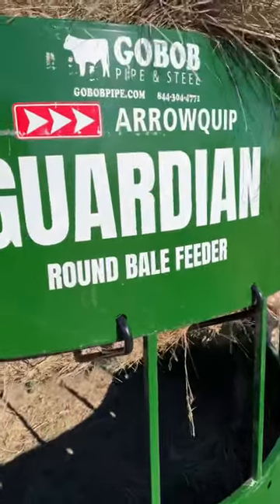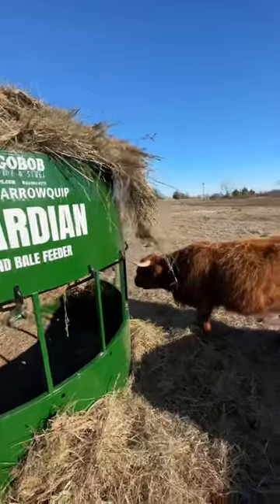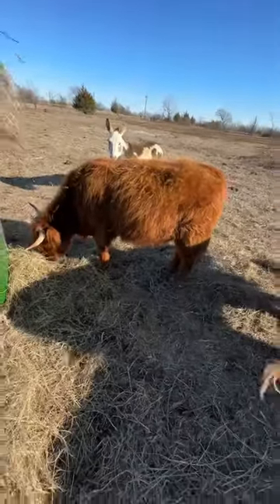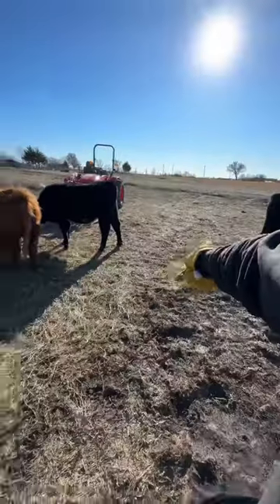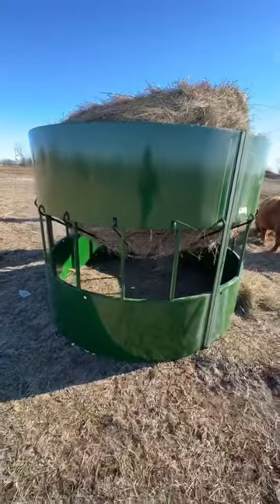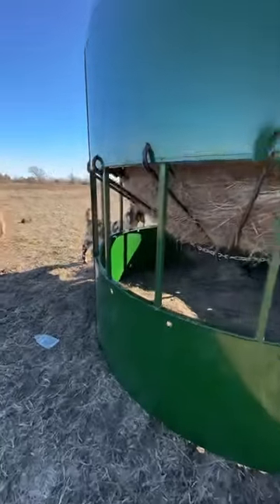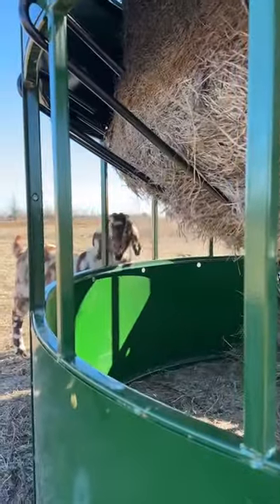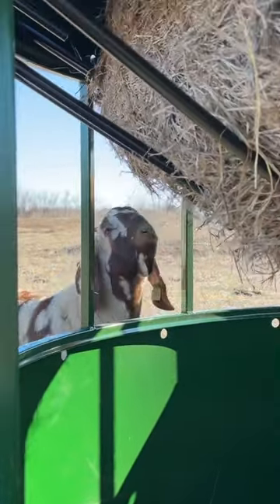Shake my head…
Love this thing!